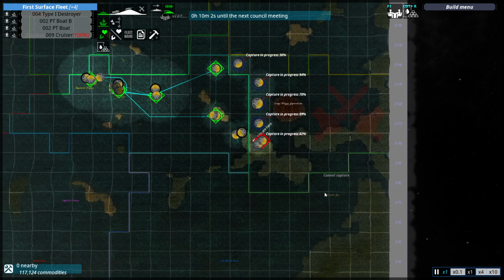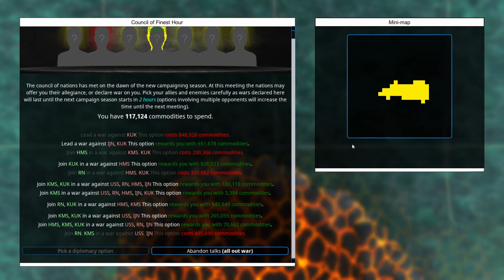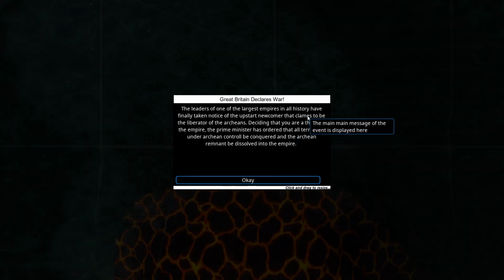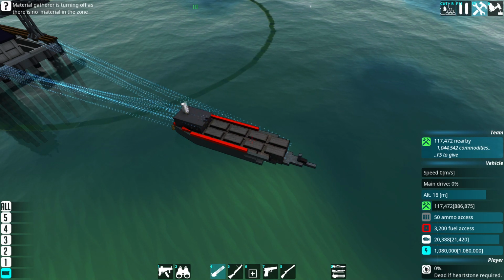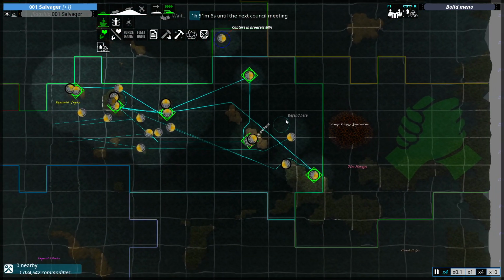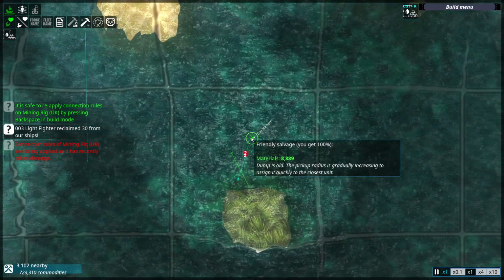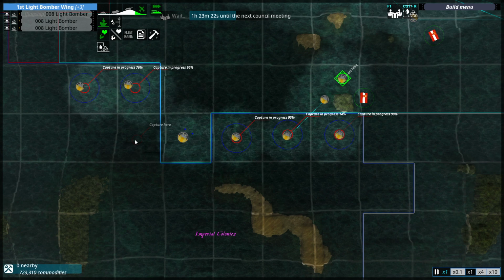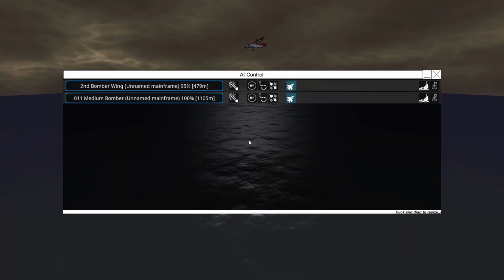Let's Play: From the Depths (Finest Hour Campagin): Ep28: Battleship Sighted!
In which we continue a somewhat different FTD Campaign. You can find the ship's we've completed so far